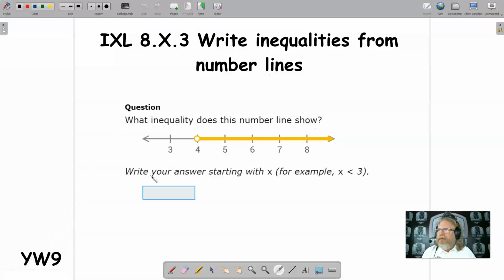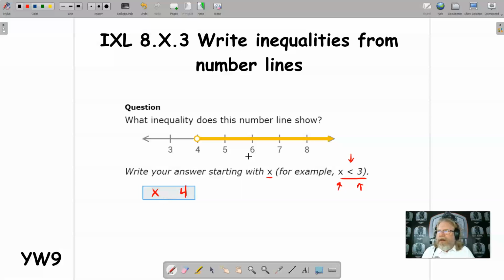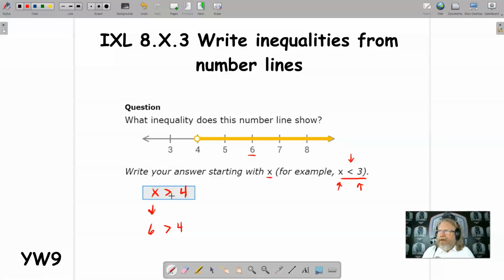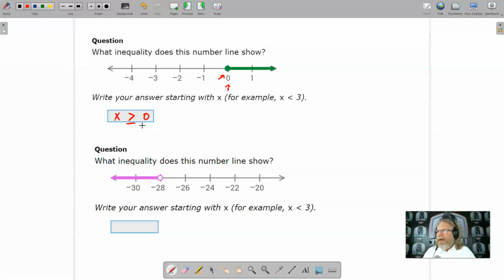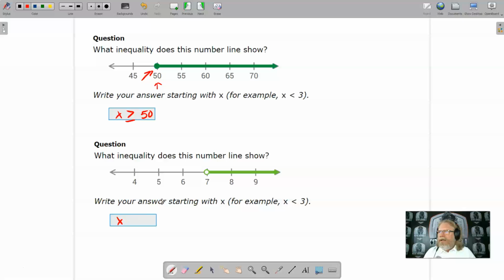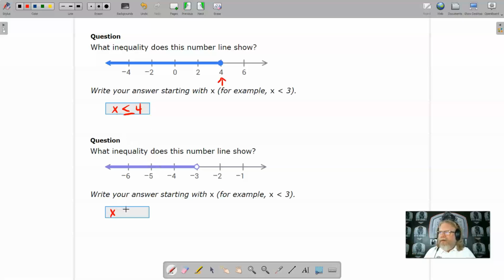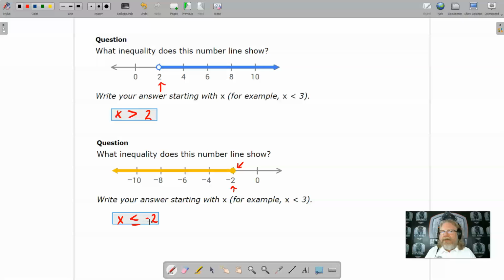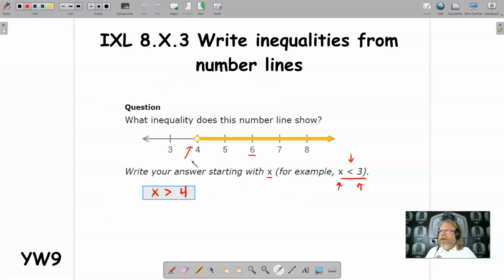IXL 8.Z.3 (YW9) Write inequalities from number lines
This video is for IXL 8.Z.3 - Write inequalities from number lines. The three-character code for this activity is YW9.